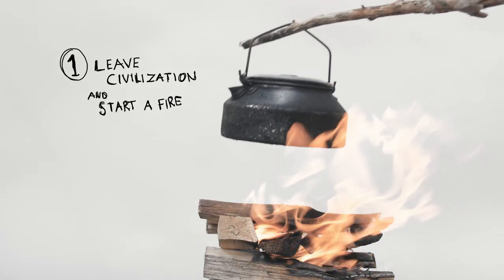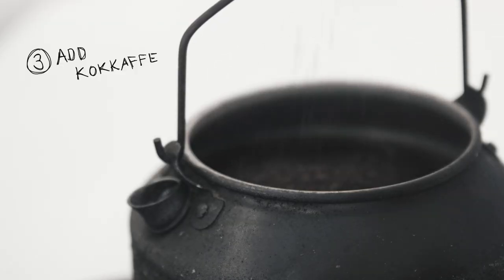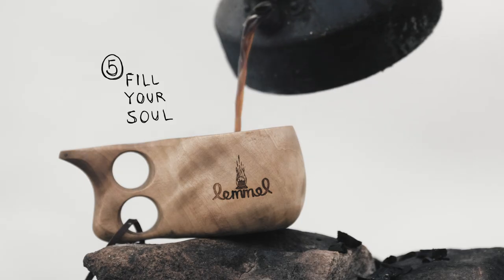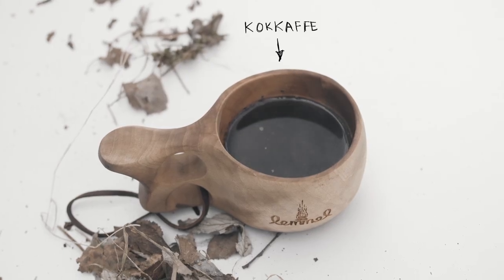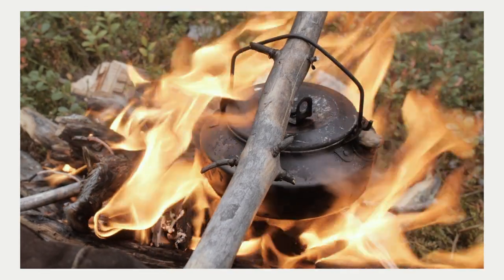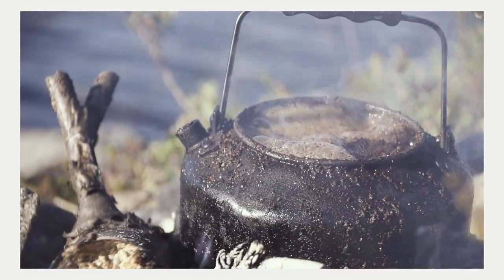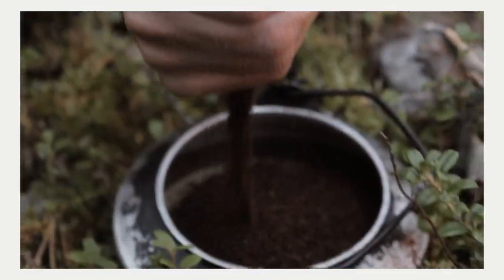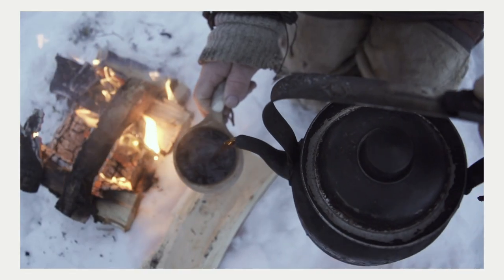Introduction to Kokkaffe / How to brew Kokkkaffe